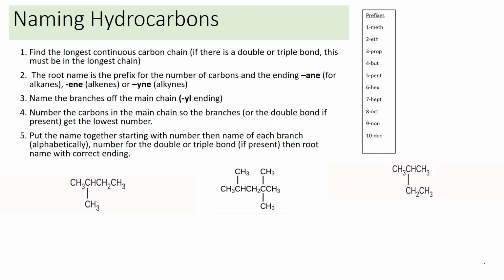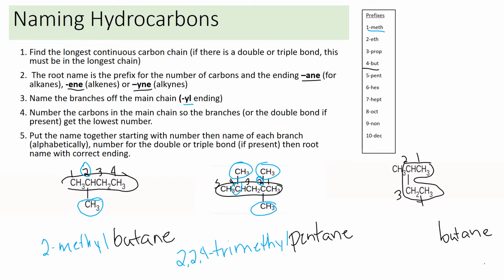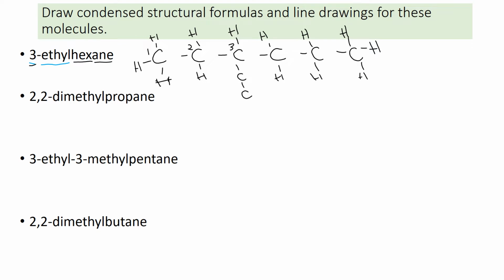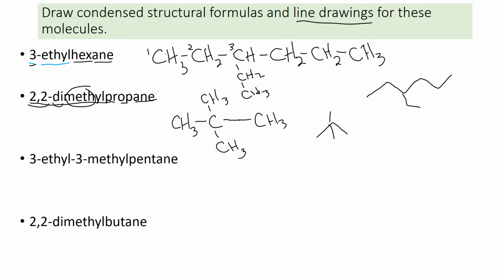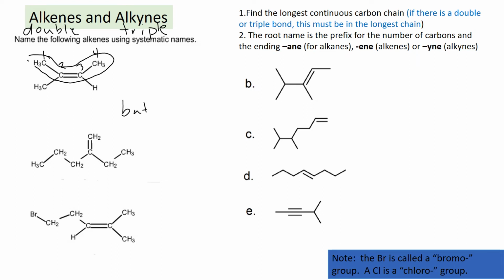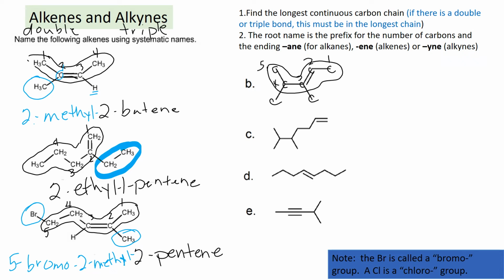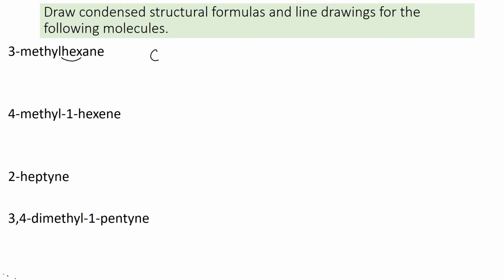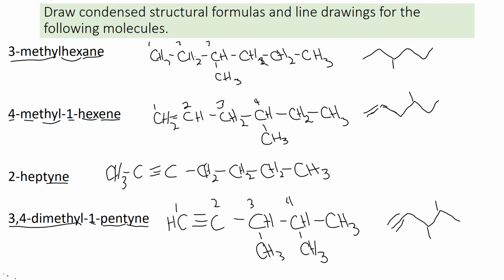18 organic name hydrocarbons audio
How to name hydrocarbons